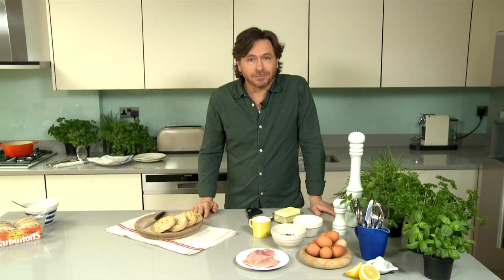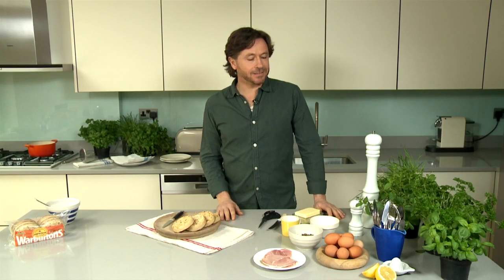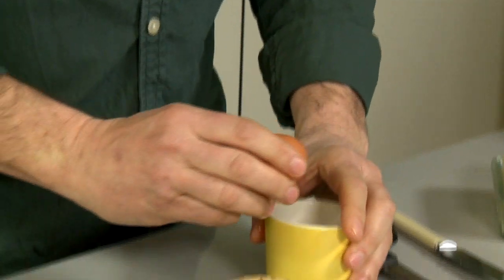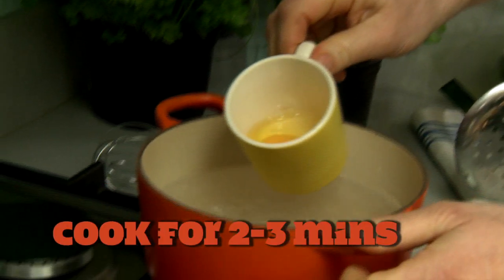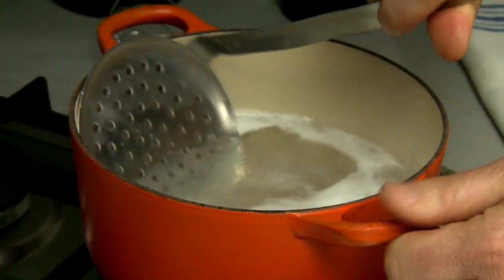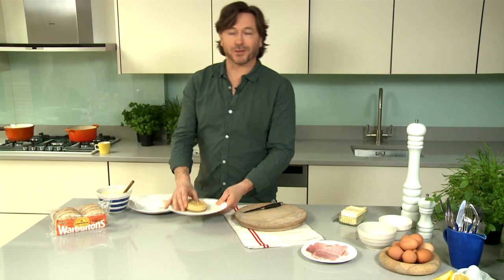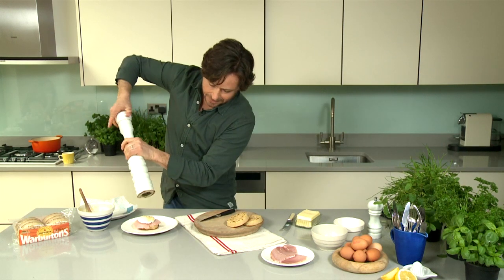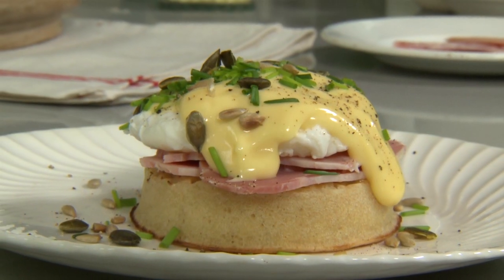Eggs Benedict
THE BIG BREAKTASK
Multi-tasking Mums Face More Challenges at Breakfast than Business Owners

Mums have to juggle twice as many tasks as business owners, directors and decision makers during the breakfast rush hour, according to new research.

The findings reveal that between 7.17am and 8.30am each weekday morning, coined the 'Breakfast Rush Hour', mums have to tackle an average of 9.8 challenges during this busy 73-minute window - compared to an average of just 4.2 tasks, which senior business people (men and women) face in their first hour and a quarter at work.

While the scope of tasks and outcomes may differ it's clear that busy mums face a constant series of domestic tasks and chores.

Warburtons, the family baker, asked mums, dads and professionals throughout the UK to share their tips and ideas for managing this morning rush, set to culminate in the launch of a new breakfast handbook this month -- Breakfast: From Our Family To Yours 'Making Breakfast Easy'.
-Ends-

Notes to editors
Warburtons:
• Warburtons is the UK's leading independent baker and was established in a grocery shop in Bolton in 1876 by Thomas and Ellen Warburton.  Today the business is actively run by the fifth generation of the Warburton family -- Brett, Jonathan and Ross.
• Warburtons is the number one brand within the UK Bakery sector with over 135 years of baking expertise1
• Warburtons is the second biggest grocery brand in the UK
• With thirteen bakeries and thirteen depots around the UK, the company serves customers from the Scottish Islands & Highlands in the North to Southampton in the South

For local stockists please call the Warburtons Freephone Customer Careline on 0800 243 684.

Facebook.com/warburtons
Twitter.com/warburtons